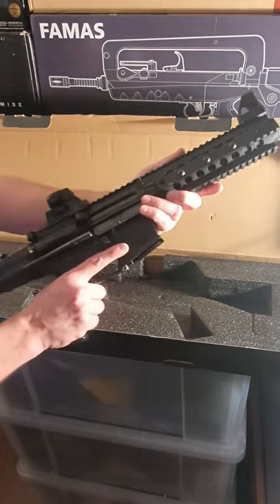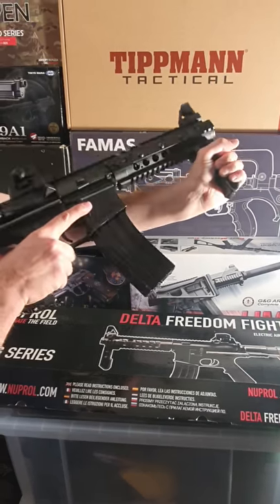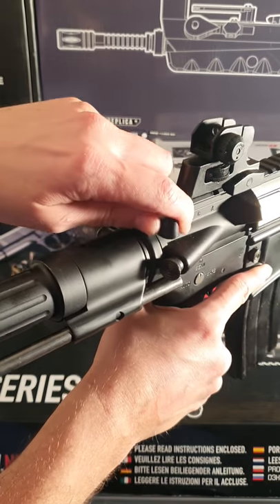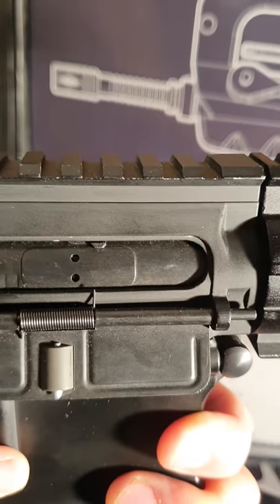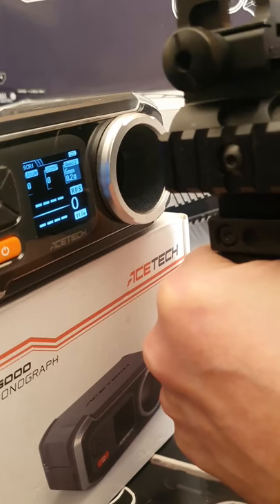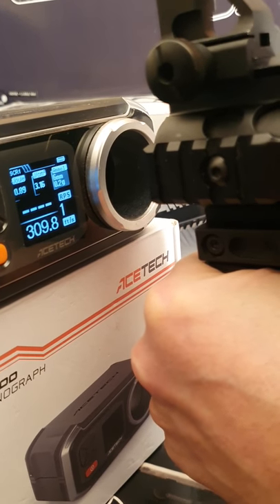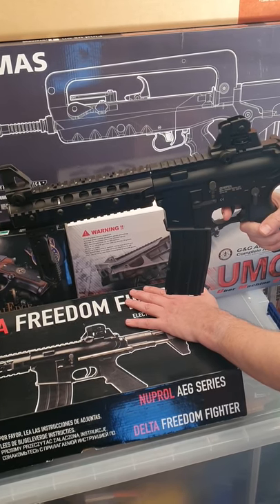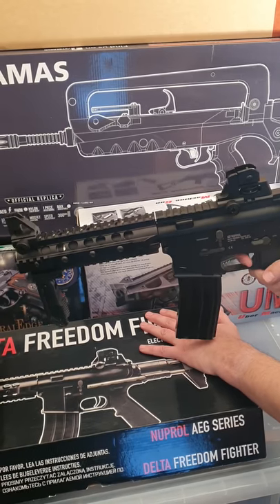Nuprol Delta Freedom Fighter Airsoft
A quick look at Nuprol Delta Freedom Fighter

WarGonny is an airsoft channel featuring gameplay videos made by two brothers Gonny and Scorer. We are from the UK and welcome you to our channel.

Hope you enjoy!. see you back at the safe zone!